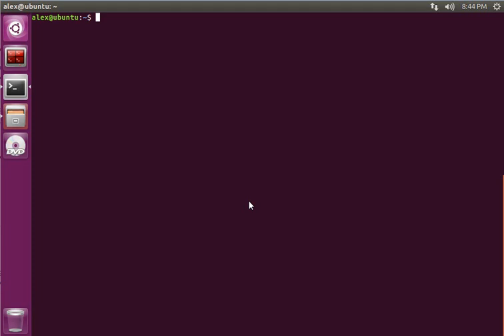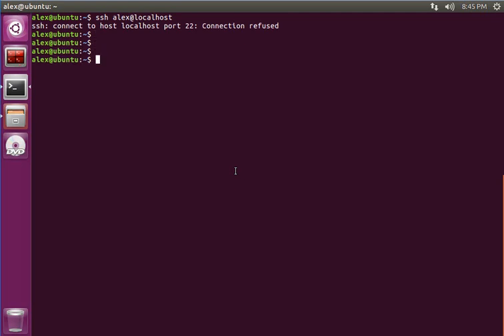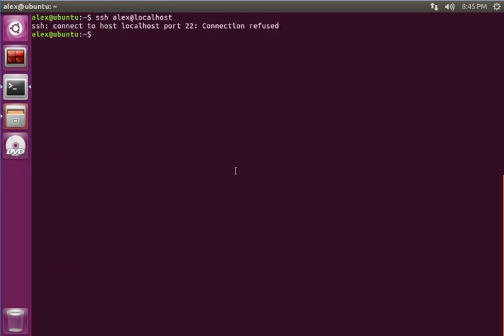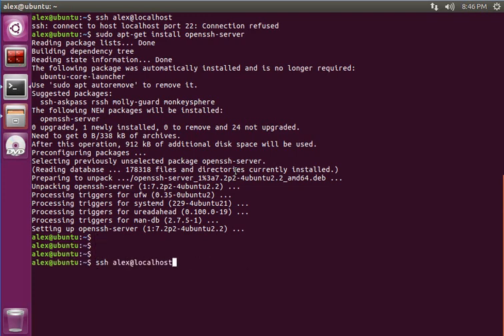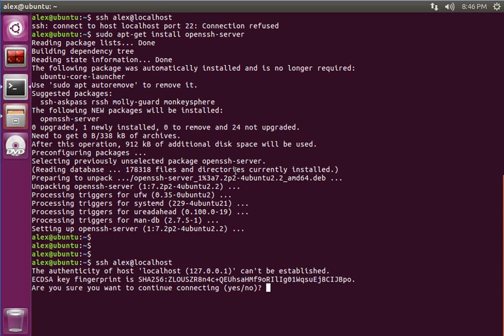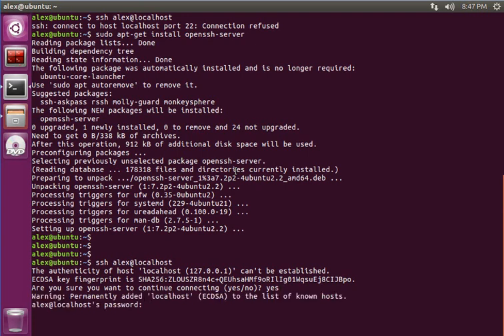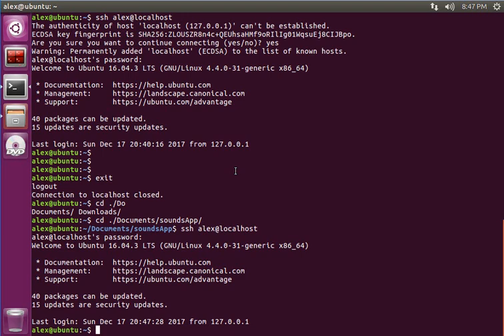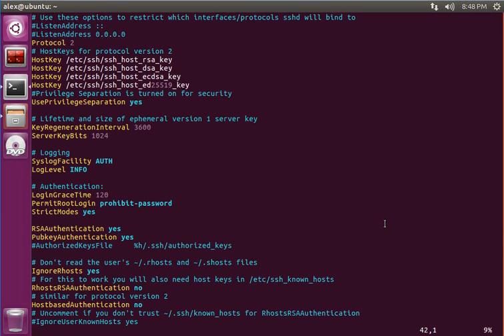How to install SSH server on Ubuntu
Steps how to install ssh server on Ubuntu

1) sudo apt-get update
2) sudo apt-get upgrade
3) sudo  apt-get install openssh-server

Location of the configuration file:
/etc/ssh/sshd_config